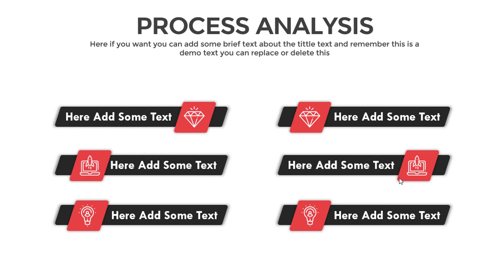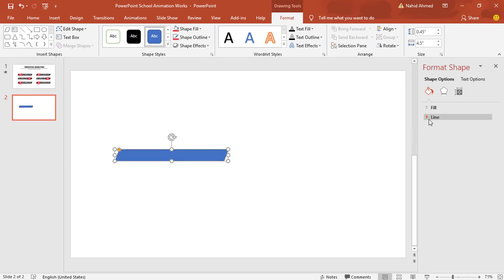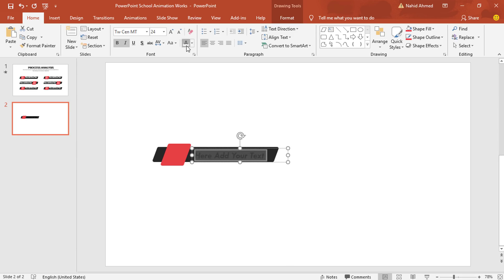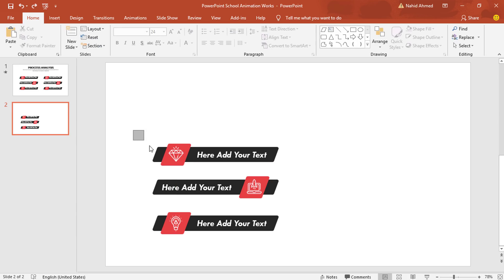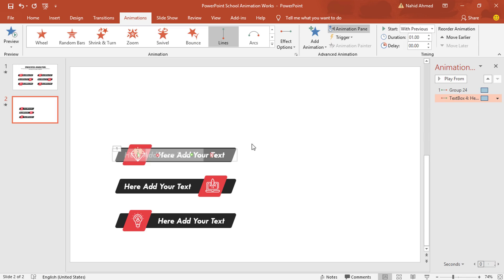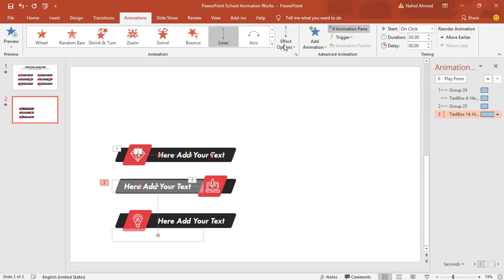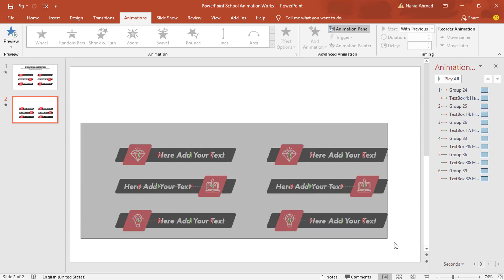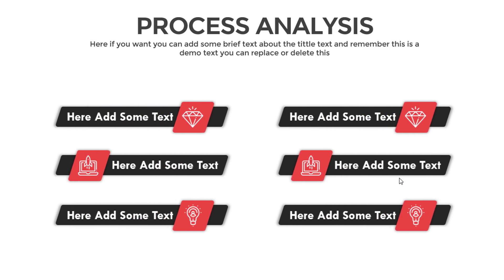How to Make Animated PowerPoint Slide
In this PowerPoint tutorial, you will get to learn how to make a good slide animation step by step. You can use this animated slide in any types of presentations.

Used elements:
Shapes: Parallelogram
Font: Tw Cen MT
Animation: Lines (Motion Paths)
Software: PowerPoint 2016